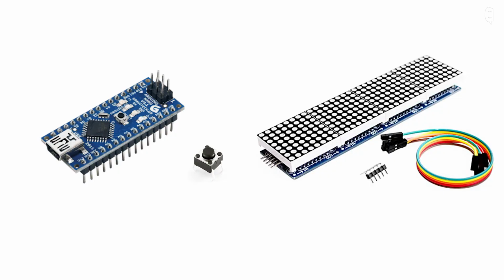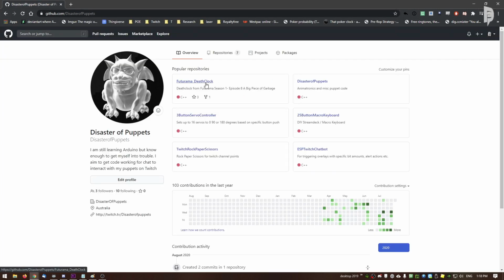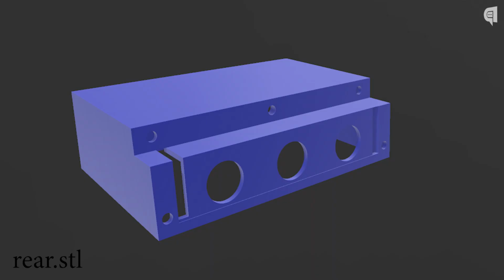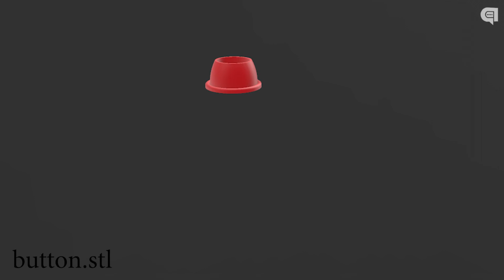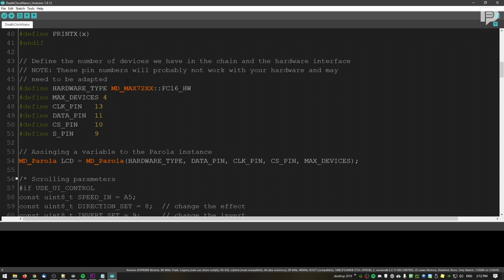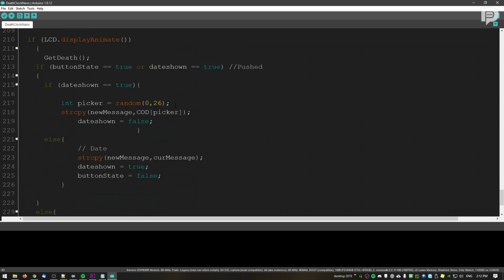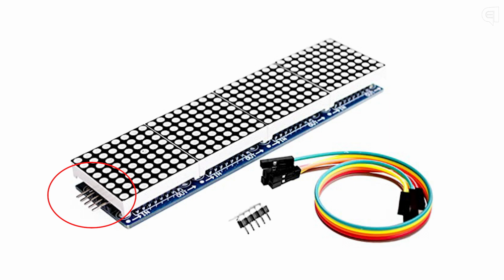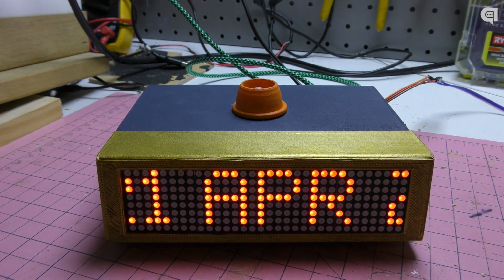How to make the Death Clock from Futurama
In this video I’ll show you how to make the death clock from Futurama using an Arduino Nano

If you have any questions, I stream on Twitch Tuesday and Thursdays @ 10:30am Australian (8:30pm Monday / Wednesday PDT for those in the States)

Feel free to come check out some of my creations, rock paper scissor bot, Deathclock and many more to come. Projects in the works, automated puppet head mech, reaper puppet and gargoyle animatronic.